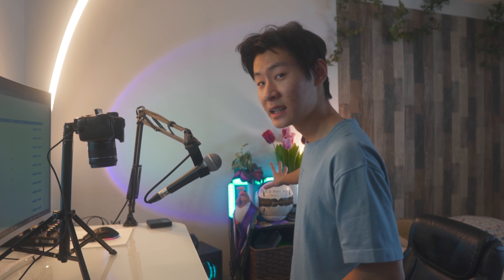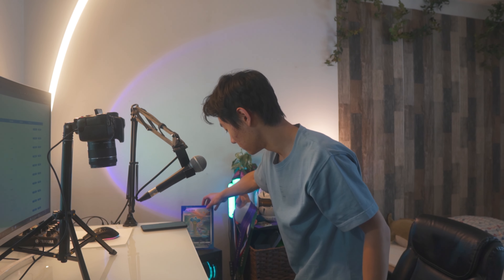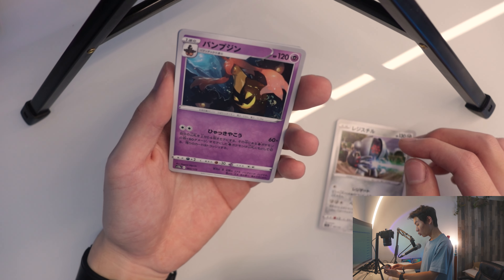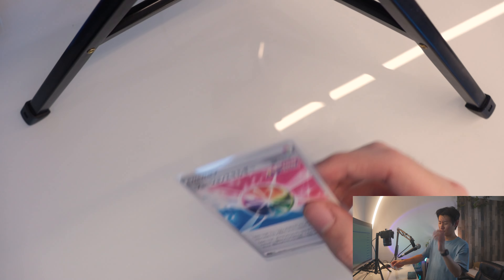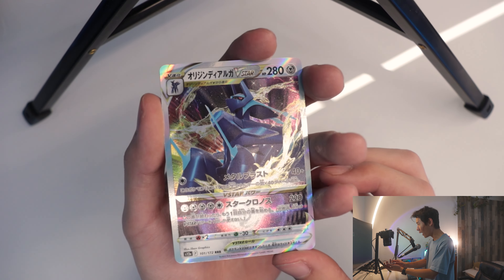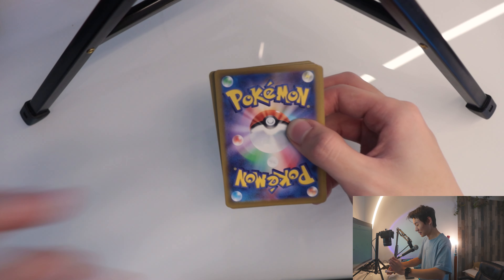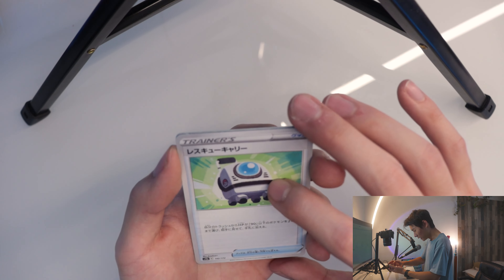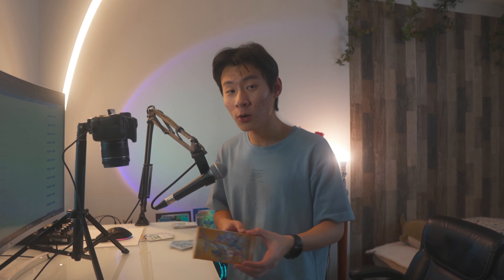JUMBO Pokémon Card Opening (Vstar Universe)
VSTAR UNIVERSE Booster box opening soon!